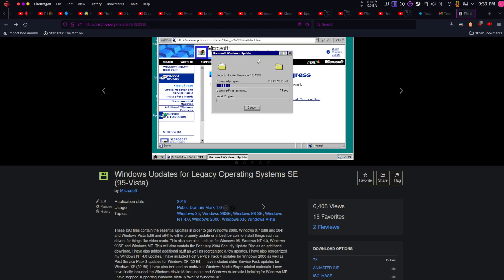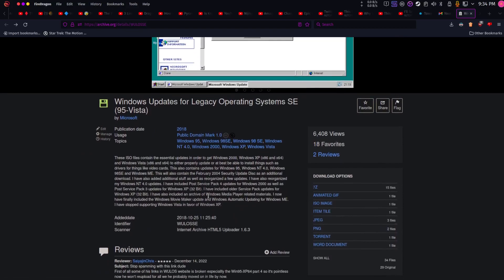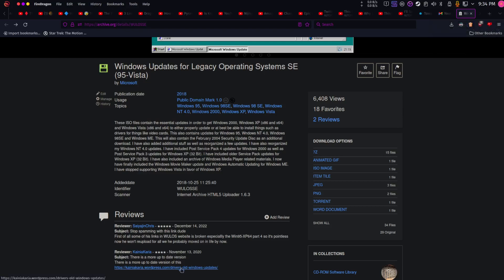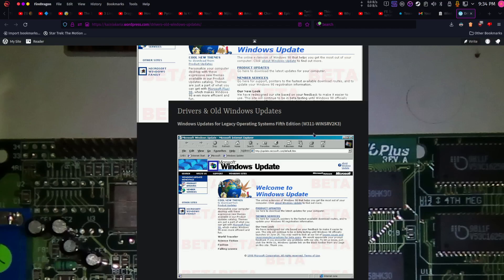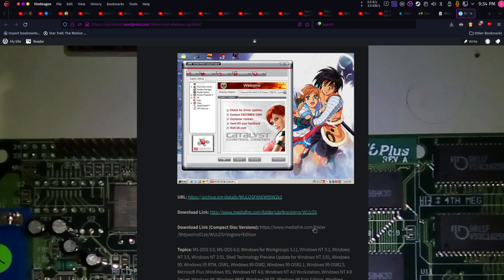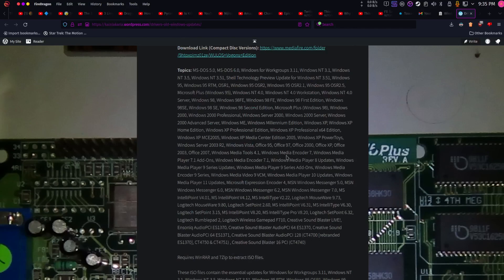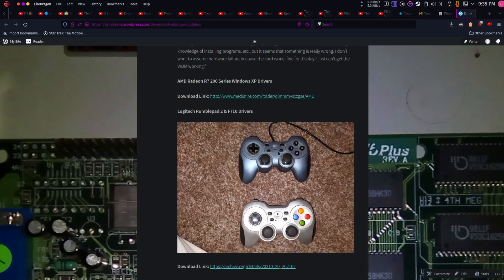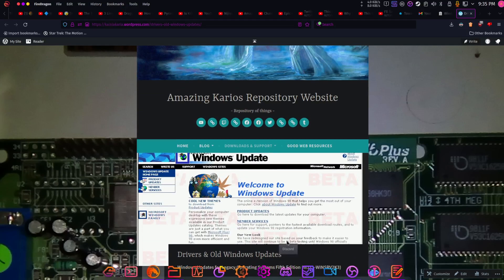Where To Find Old Windows Updates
I highly recommend Mozilla Firefox and Firefox alternatives. You want people to use your product then cater to your main audience.

Security and privacy is no joke.

If I want ads I can always get a cable subscription. Addons and extentions are also great for other things.